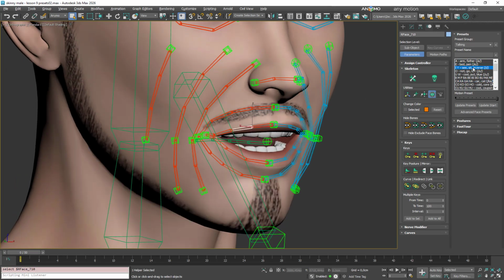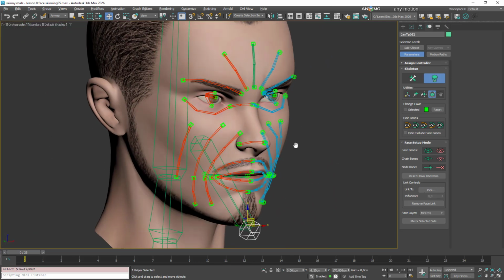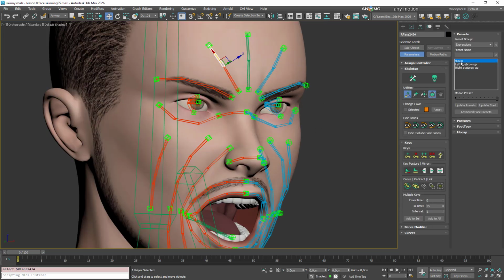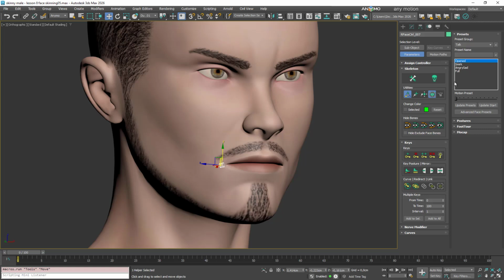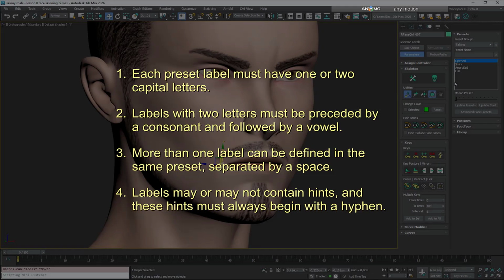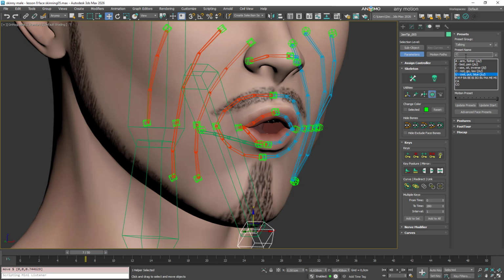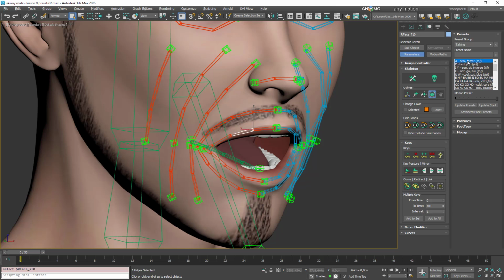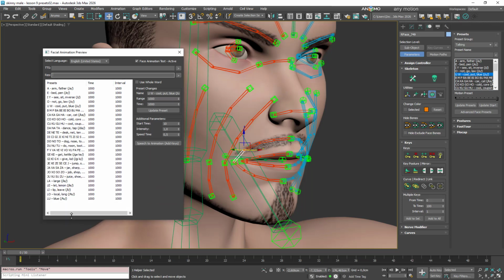Adding and Managing Presets for the Skeleton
In this lesson, you will learn how to create, edit, and organize presets for different parts of the skeleton, including arms, legs, hands, and feet. Presets help streamline the creation of recurring movements, expressions, and facial animations, making tasks like lip sync and character performance faster and more efficient.

*Other tutorials:*

There is no strict order required to watch these lessons, and you are free to explore the topics according to your needs. However, following the suggested sequence below can make the learning process easier and help you understand the complete workflow more clearly.

*Quick Extras:*